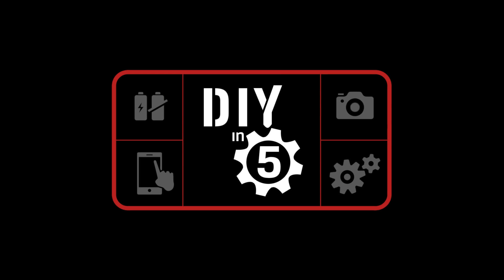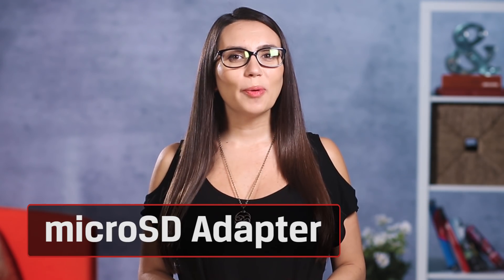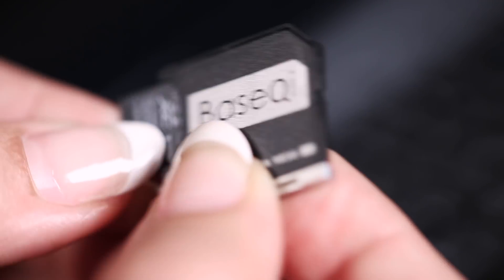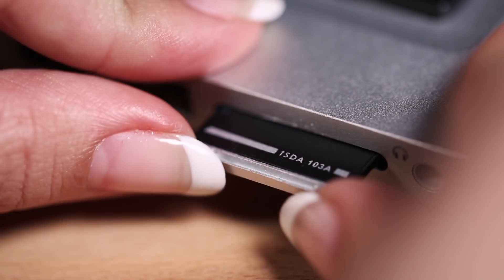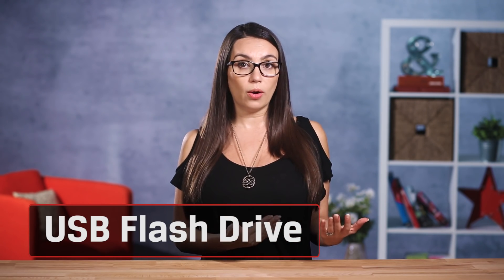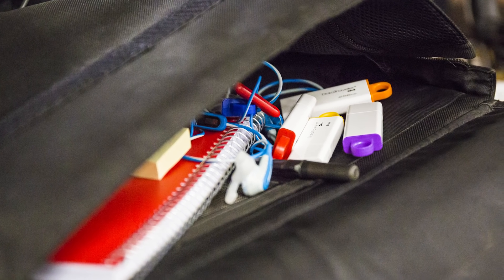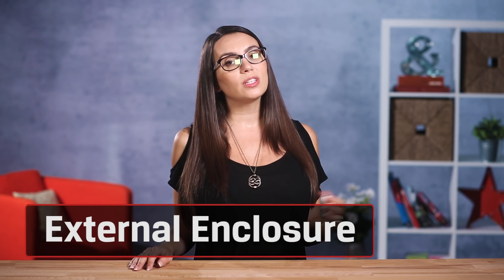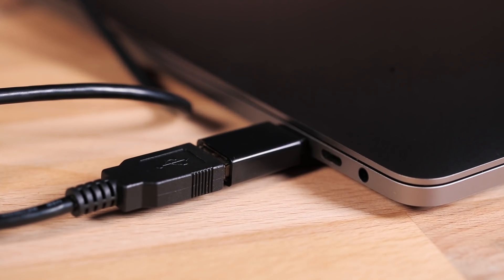Mac Tips - Adding Flash Storage to a Mac Notebook 💻 DIY in 5 Ep 37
We’re going to show you 4 ways to add Flash storage to your Macbook!

Getting a microSD adapter just might be perfect for you.  You can pick up one of these for about $25 and just slide a microSD card into your MacBook or MacBook Air so it looks like it was put in by Apple itself. If you don’t have this slot but you do have a USB-A port you can still read microSD cards with this reader

If you have an older MacBook with a spinning hard drive, swapping it out for an SSD just might be for you! SSDs are more affordable now.  Should you go this route, you’ll definitely notice a huge speed improvement and can probably hold off on buying a new MacBook for a little bit longer.

If you have an older MacBook but will be upgrading to the latest one next you can use a USB Flash drive that has both a USB Type-A and USB Type-C connector like our DataTraveler microDuo 3C. Another cool thing you can do before you get the Late 2016 MBP is to use an SSDs as portable storage. Get one of our SSDs with the Installation Kit (also known as bundle kits) They include an external USB enclosure work with any USB Type-A Mac. When it comes time to make the switch to the Late 2016 Touchbar MBP, simply add a USB C adapter that you can pick up for less than $10